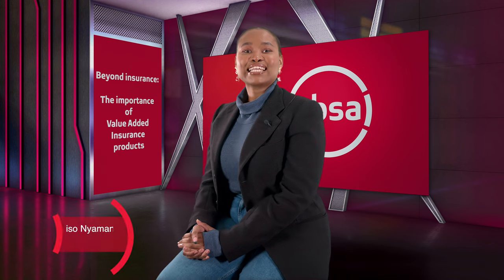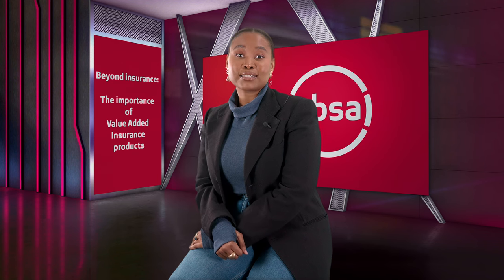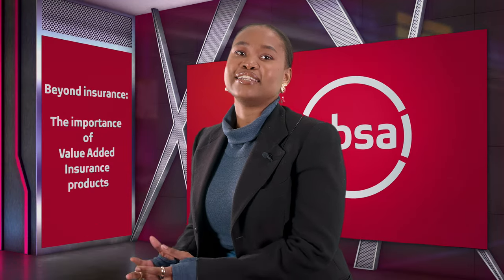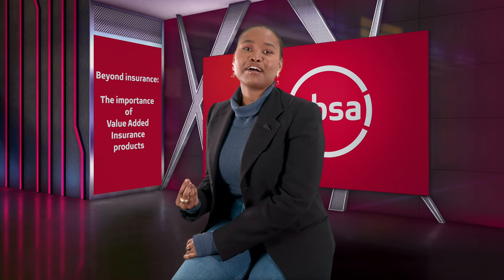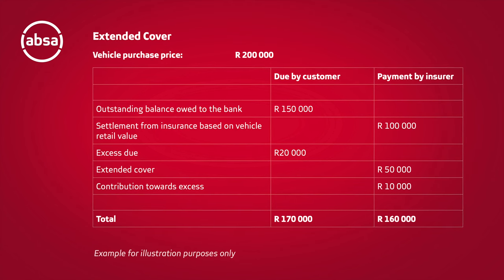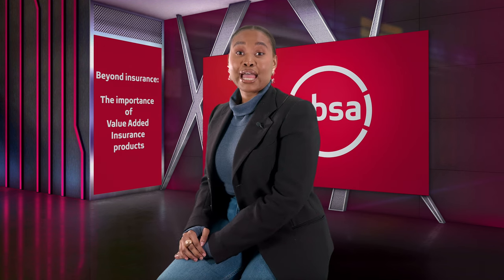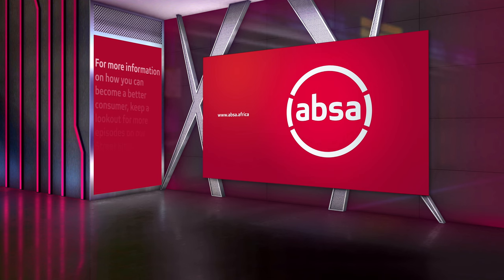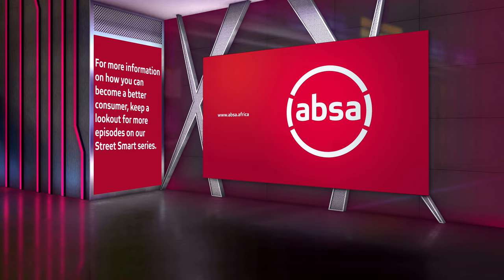Beyond insurance – The importance of value-added insurance products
While having vehicle insurance is vitally important when taking out a vehicle finance loan, consumers don’t always understand the importance of value-added insurance products.  Two solutions play a particularly significant role, and these are Extended Cover and Credit Protection.  We ask Absa’s Pascal Siphugu to tell us more about this.